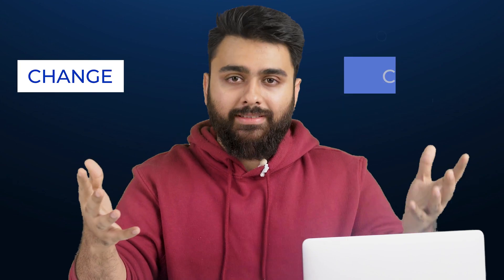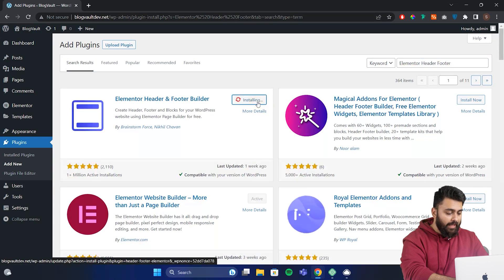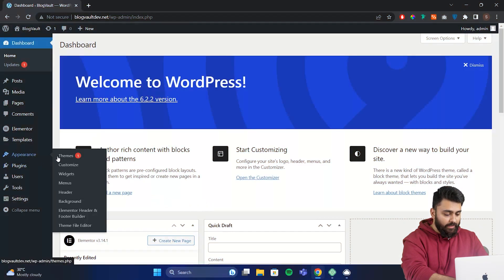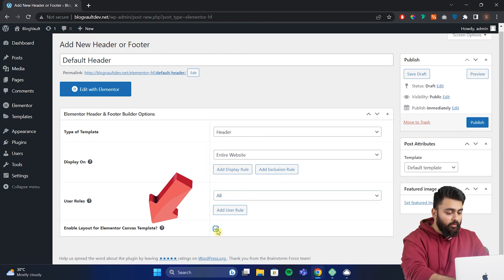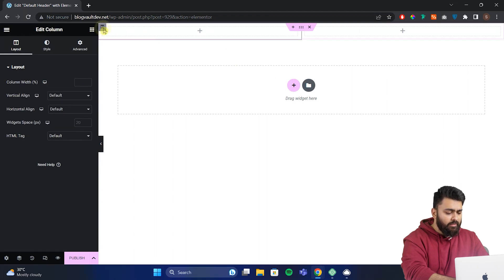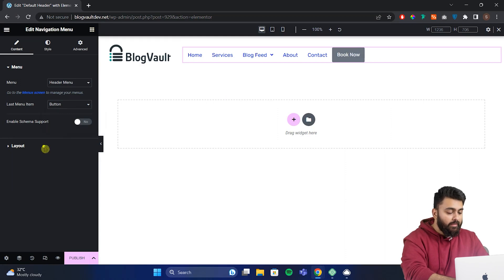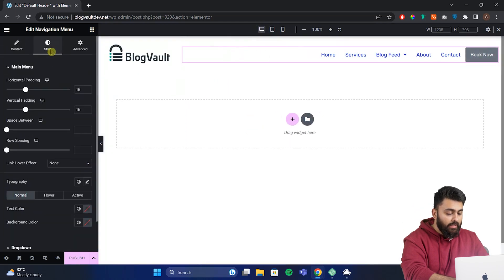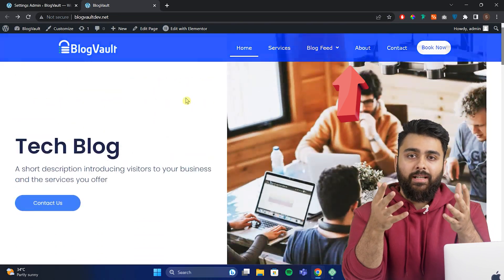Create FREE Header & Footer with Elementor (2024)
Use a FREE plugin to create a custom header/footer & I'll also show you how to make a transparent sticky header. P.S. AVOID your website becoming slow by using our FREE tool

00:00 - Free Plugin for Custom Header
00:56 - Free Plugin to Avoid Side-Effects
01:42 - Create Header Block
02:14 - Add Header to Pages
02:57 - Create Custom Header
06:00 - Create Custom Footer
06:15 - Sticky Transparent Header